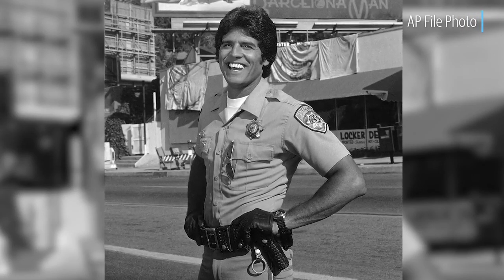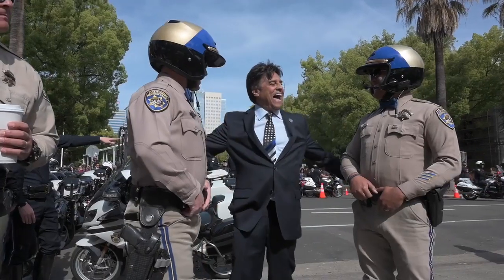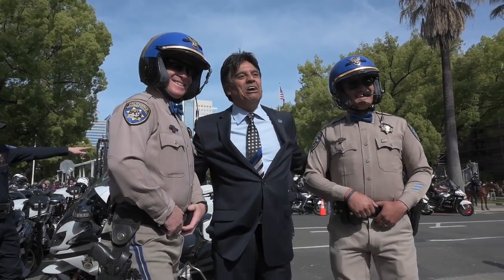‘It Was Like a Leotard.’ See Actor Erik Estrada Share Uniform Secrets with CHP Officers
Erik Estrada, star of ’70s television show CHiPs, has a lighter moment with CHP officers while visiting the state Capitol in Sacramento for the California Peace Officers' Memorial Ceremony on May 2, 2022.